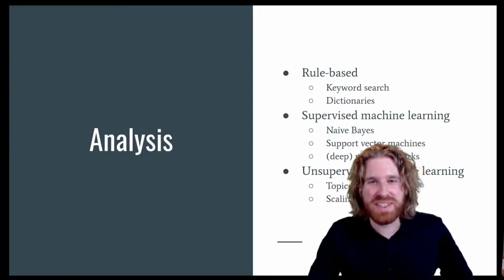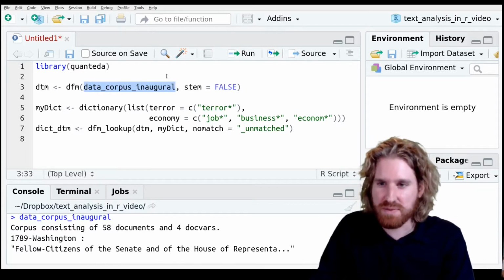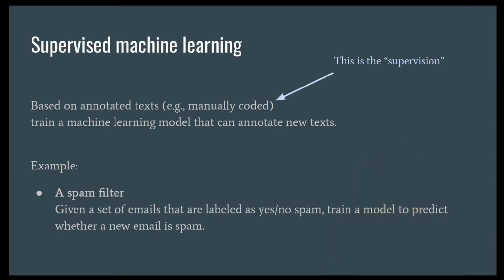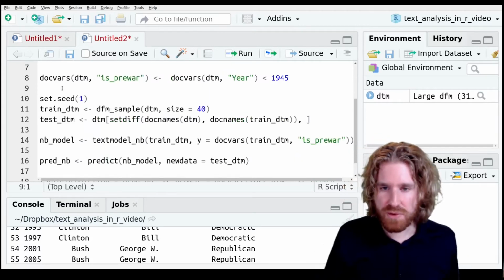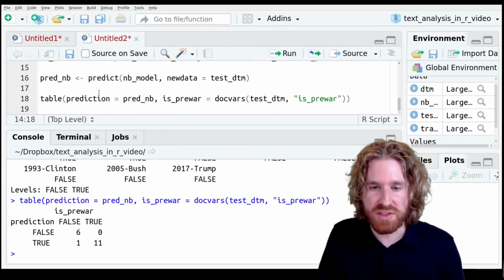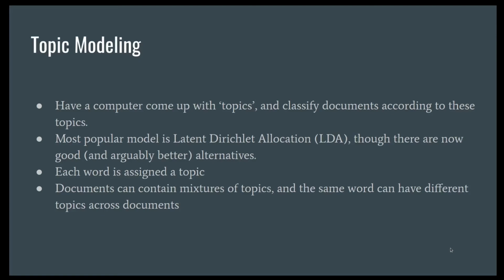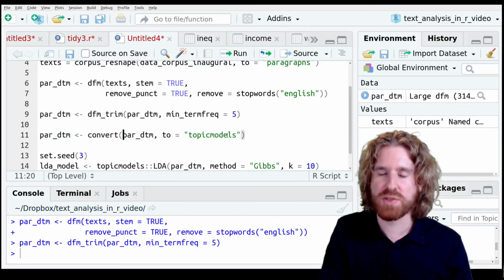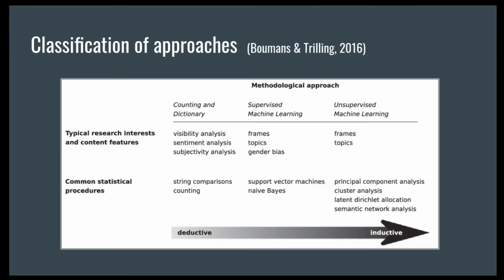Text analysis in R. Part 2: Analysis approaches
This is a short series of videos on the basics of computational text analysis in R. It is loosely inspired by our Text analysis in R paper closely related to our R course material Github and 42% love letter to quanteda.